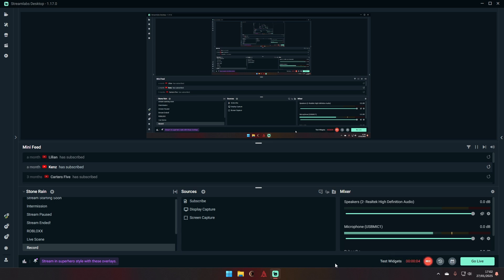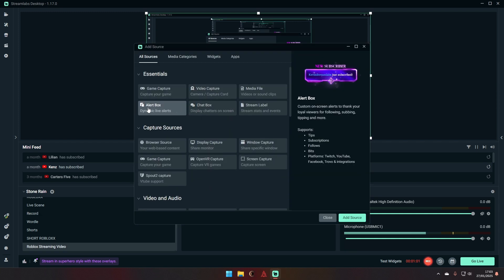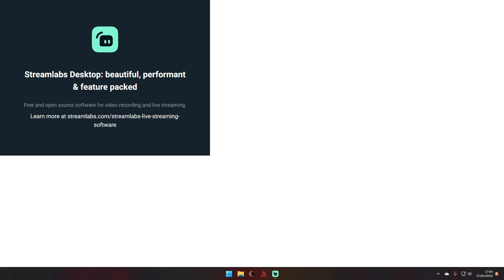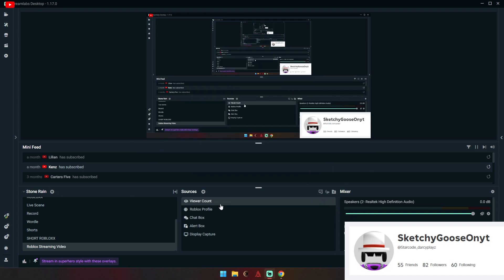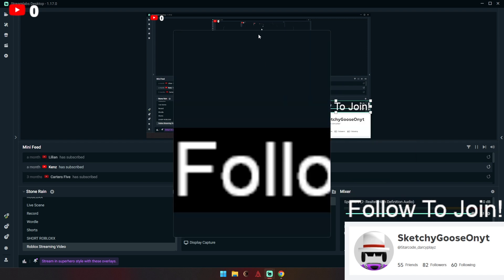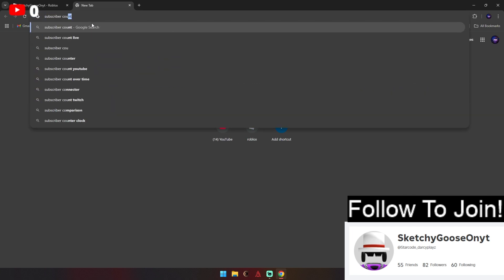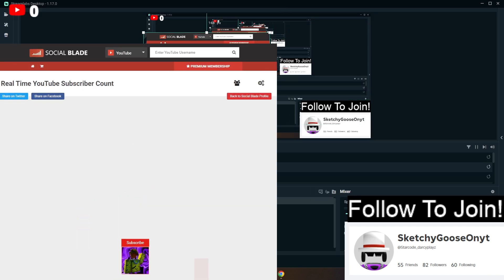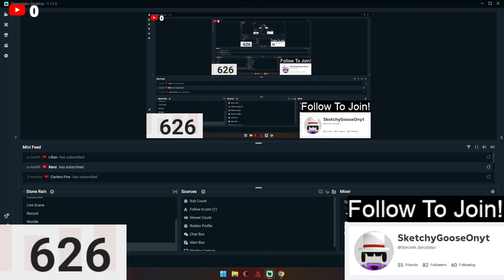How to set up StreamLabs for Roblox streaming!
🚀 Set Up Streamlabs OBS for Streaming & Recording Roblox! 🎥

In this video, I walk you through how to set up Streamlabs OBS (SLOBS) for streaming and recording Roblox—perfect for beginners! I cover everything from setting up overlays and ensuring smooth gameplay capture so you can start streaming or recording with ease.

💬 Need Help? Join now for streaming support, Roblox discussions, and exclusive content!

ignore